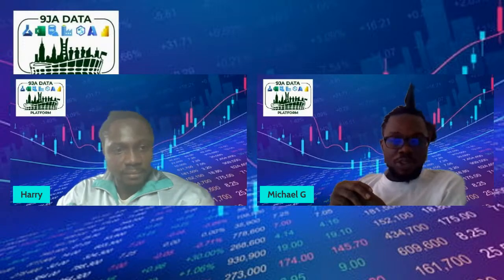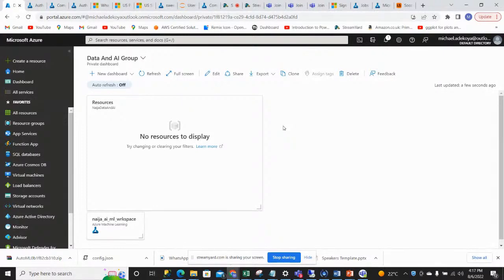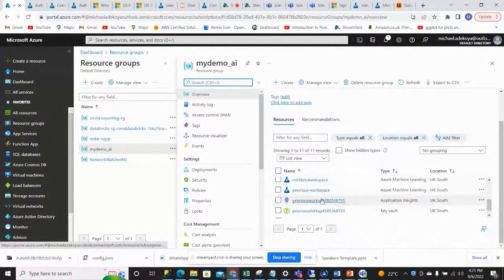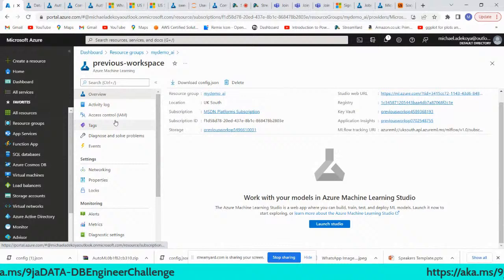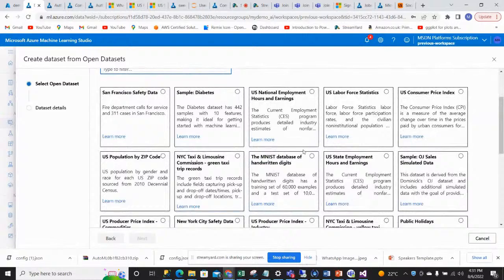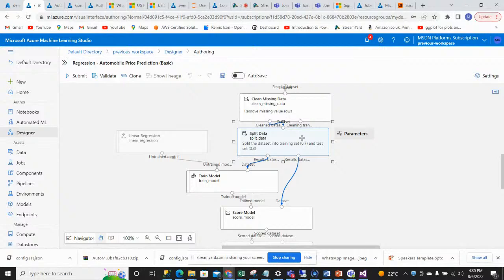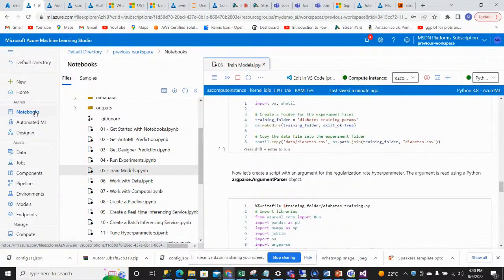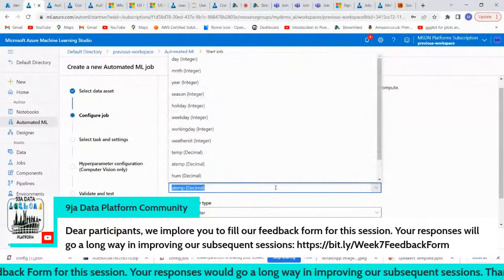Optimize and Manage Model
Track: Essentials of Data Science
Speaker: Michael Adekoya